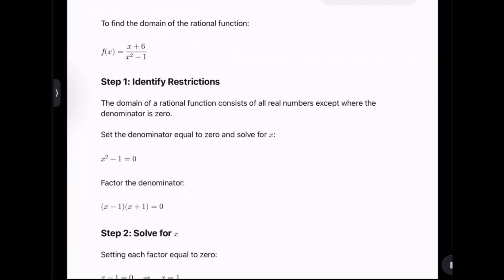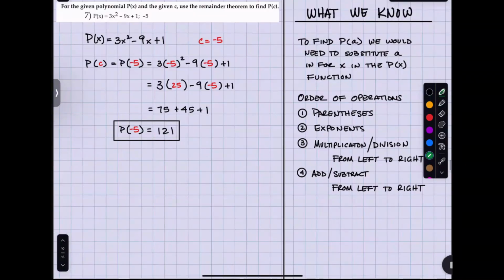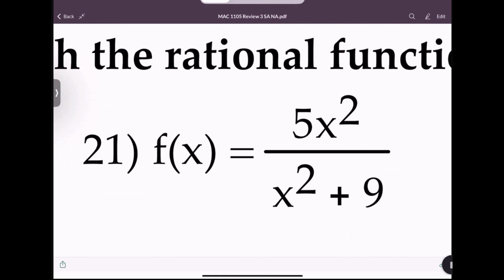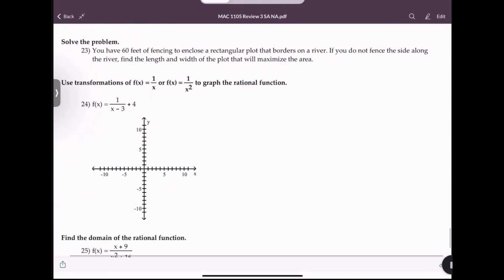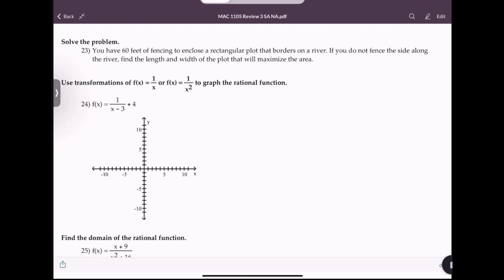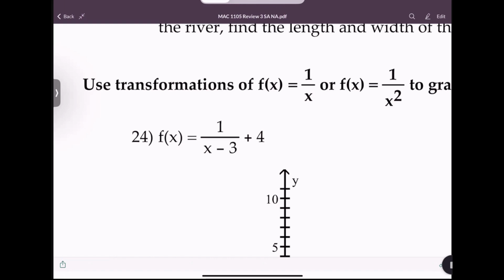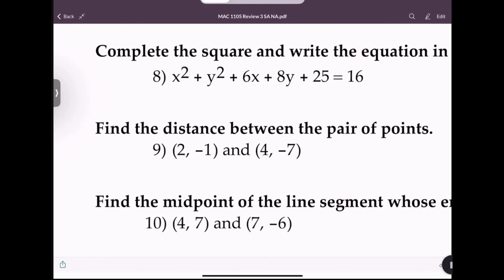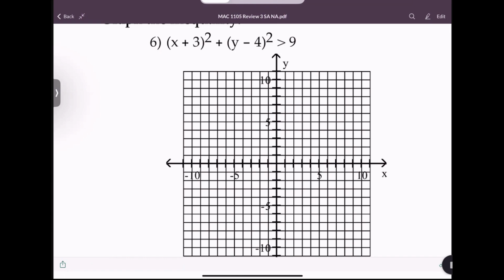Past Presentations MAC 1105 TR 130 March 11th 2025